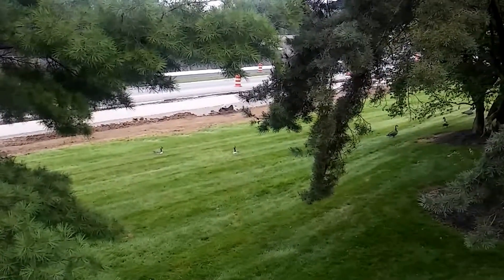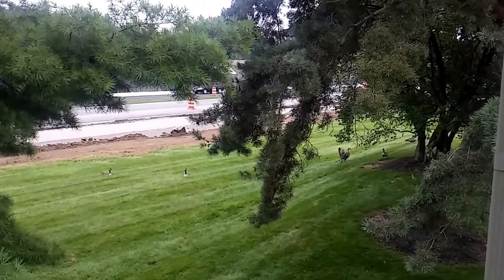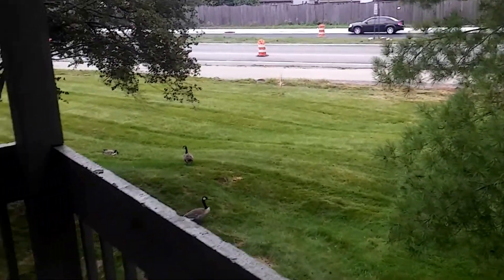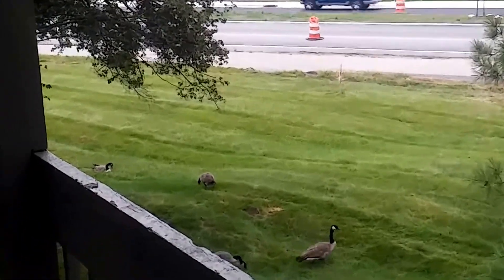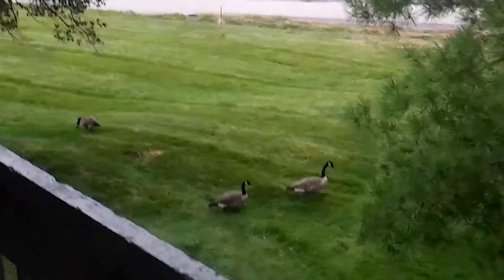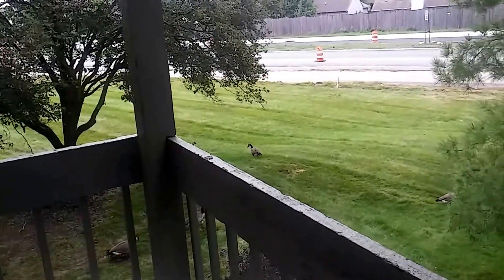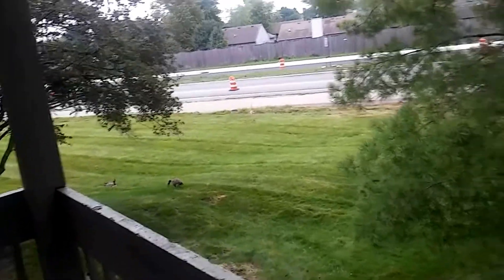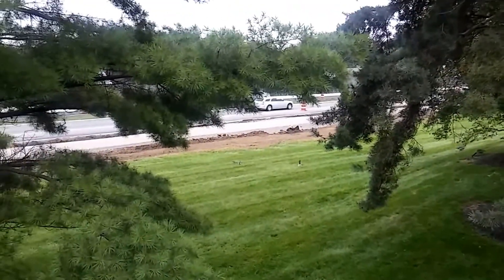Canadian Geese in my backyard.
Video footage of the endangered species in my backyard.